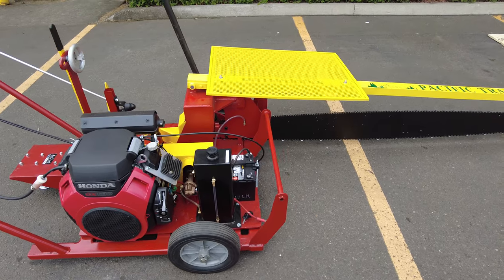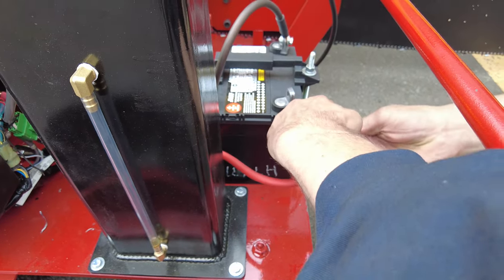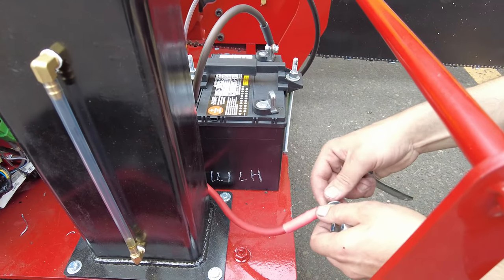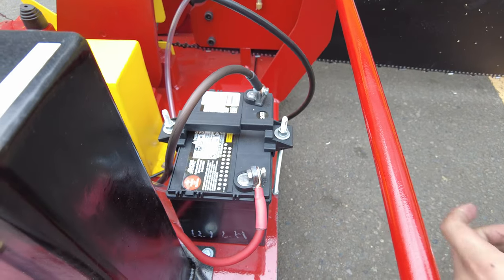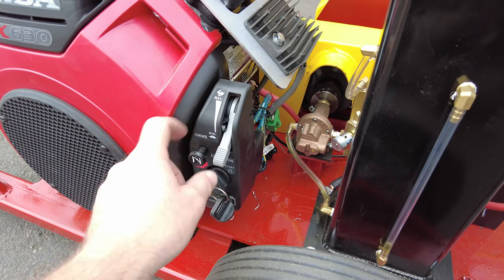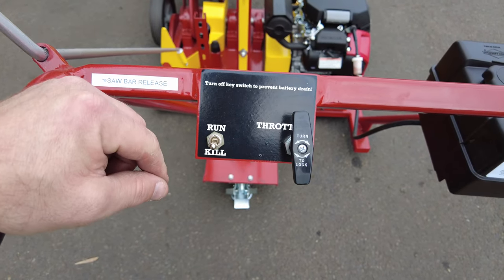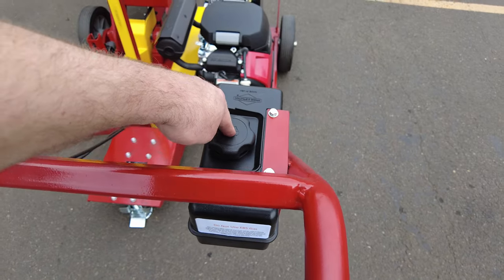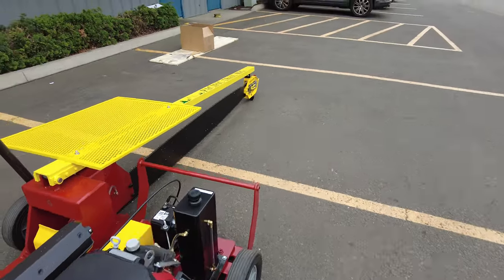Mobil-Cut Yard Saw Setup 13 Install Battery - Pacific Trail Manufacturing